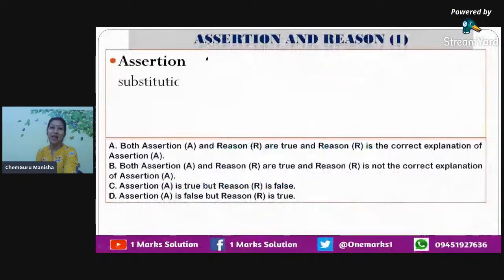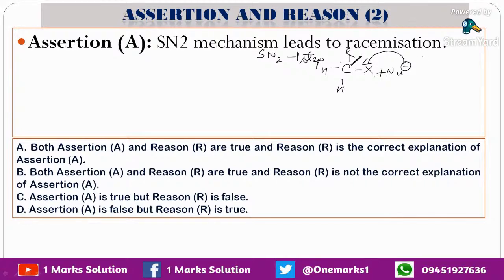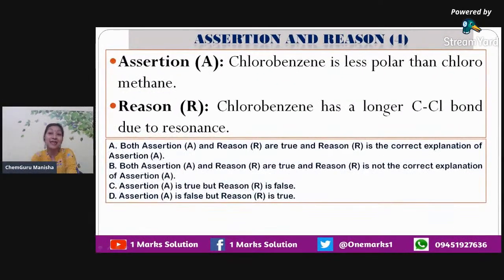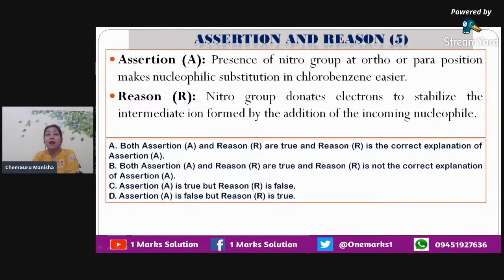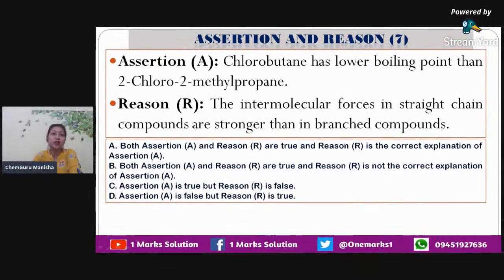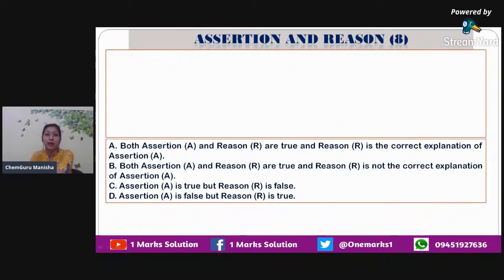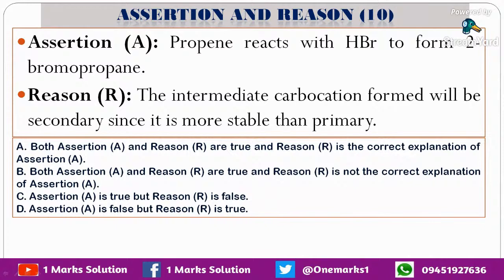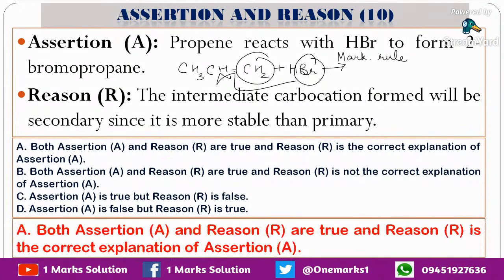#11 Assertion and Reason Chemistry Halogen Compounds NCERT JEE-IIT NEET Board Exam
Class 12,
IIT JEE,
Important for Board Exam,
01. Solutions,
02. Electrochemistry,
03. Chemical Kinetics,
04. Surface Chemistry,
05. General Principles of Extraction,
06. p-Block Elements - 1,
07. p-Block Elements - 2,
08. d and f-Block Elements-1,
09. d and f-Block Elements-2,
10. Coordination Compounds,
11. Halogen Compounds,
12. Alcohols, Phenols and Ethers,
13. Aldehydes, Ketones and Acids,
14. Amines,
15. Biomolecules,
16.  Polymers,
17. Chemistry in Everyday Life,#05 Assertion Reason Chemistry Class 12 Solutions Electrochemistry Chemical Kinetics Surface Chemistry General Principles of Extraction IIT JEE NEET Important for Board Exam